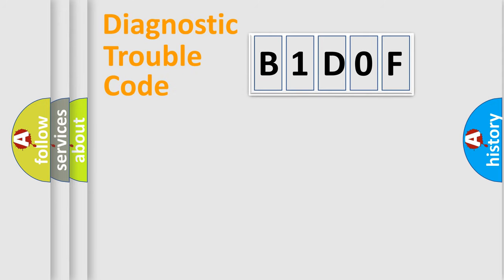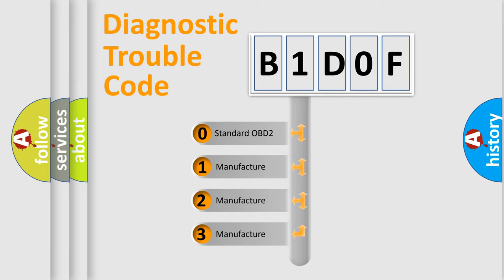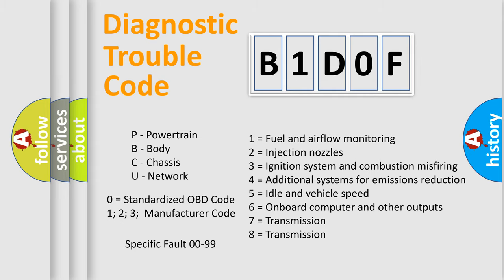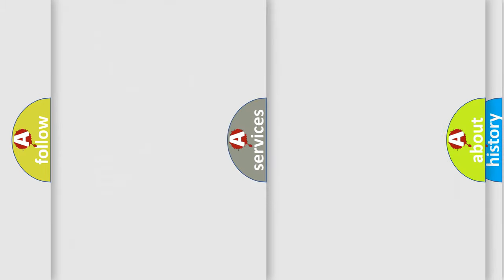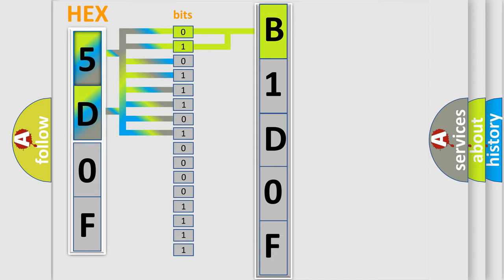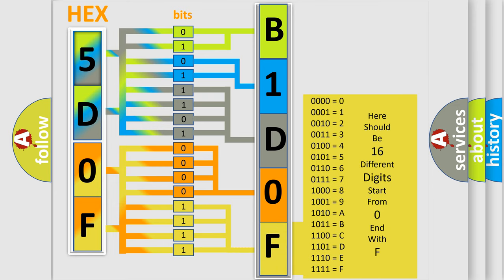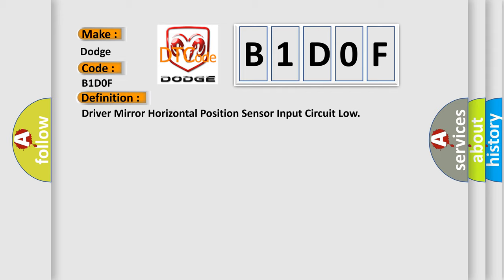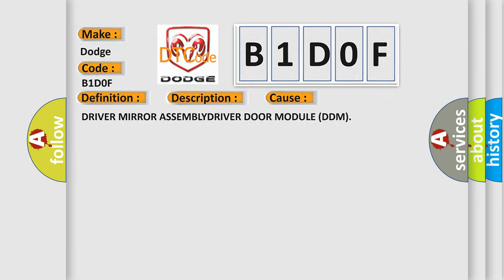DTC Dodge B1D0F Short Explanation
Contents:
0:21 Basic DTC analysis according to OBD2 protocol standard.
1:48 Insight into programming
2:58 A diagnostically understandable description of the Diagnostic Trouble Code
3:05 Basic error definition

Make:
Dodge
Code:
B1D0F
Definition:
Driver Mirror Horizontal Position Sensor Input Circuit Low
Description:
The Driver Door Module (DDM) detects a short to ground on the Mirror Horizontal Driver circuit.
Cause:
DRIVER MIRROR ASSEMBLYDRIVER DOOR MODULE (DDM)